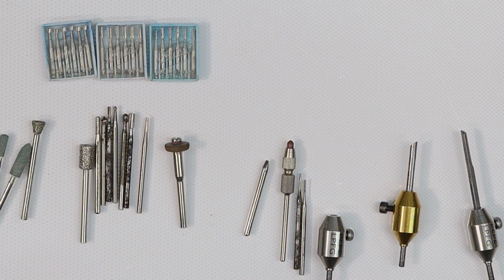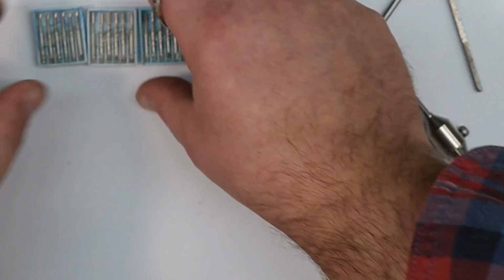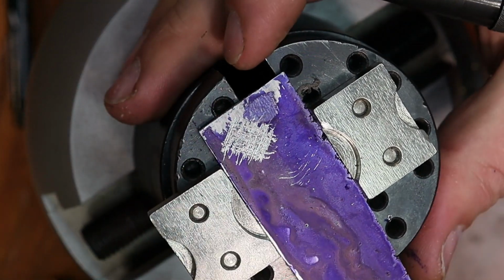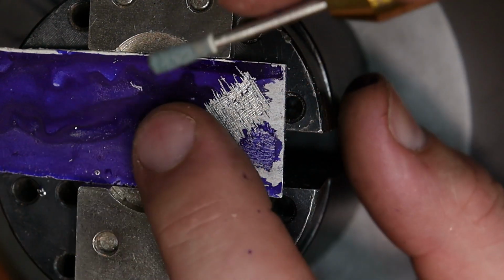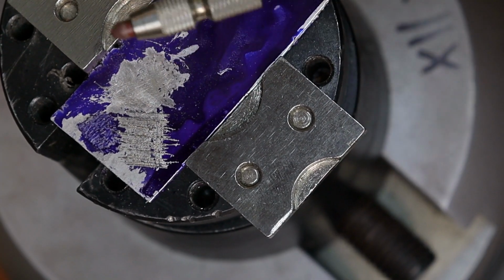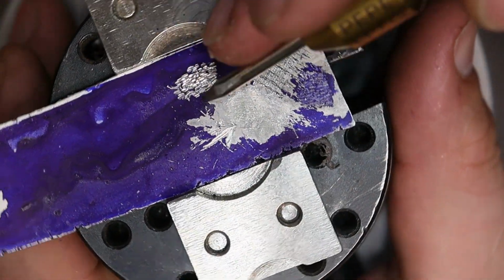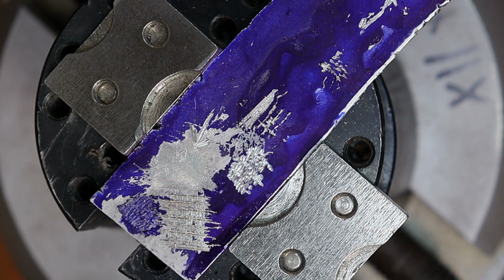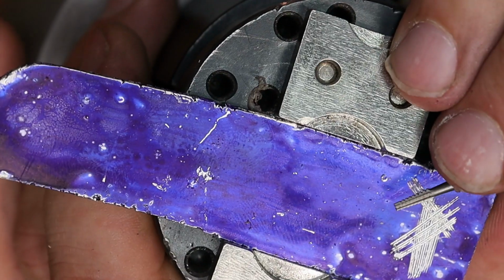Metalsmith tutorial~Unconventional ways to engrave & texture using the LPFG Adapter from Pepetools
Metalsmith tutorial~Unconventional methods for engraving & texture using the LPFG engraving adapter from Pepetools

Thank you everyone for your amazing support !